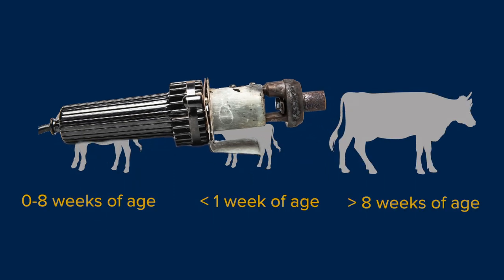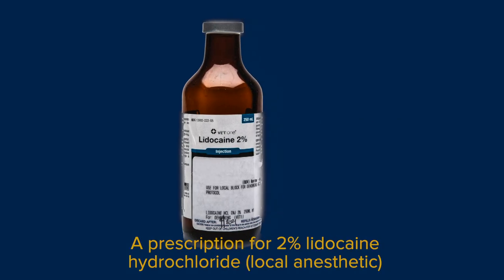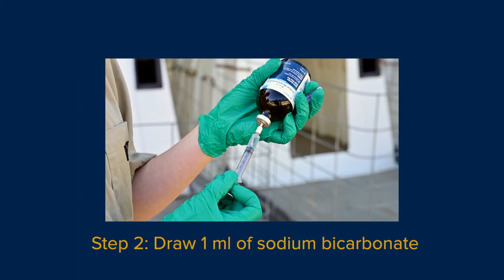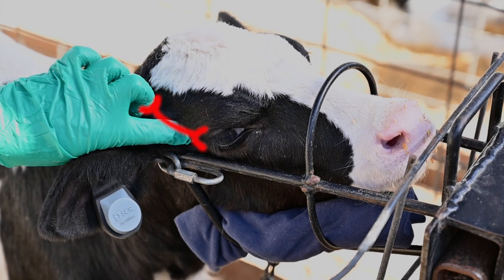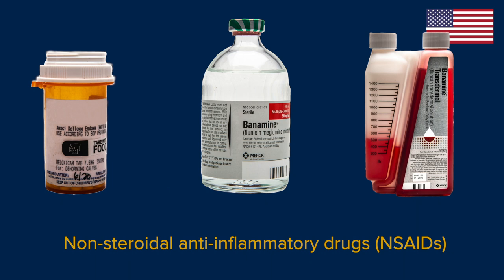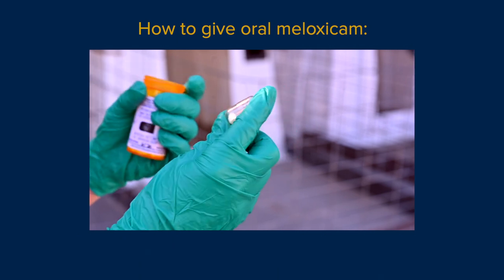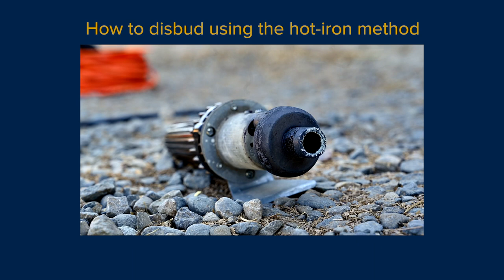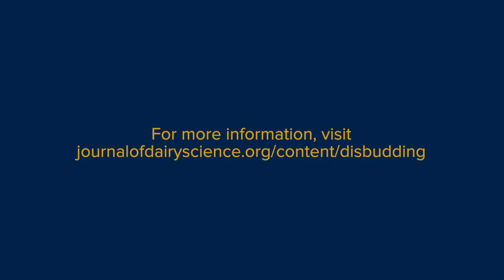Disbudding calves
A step-by-step guide to disbudding calves using pain management